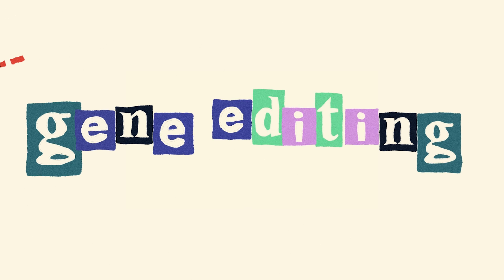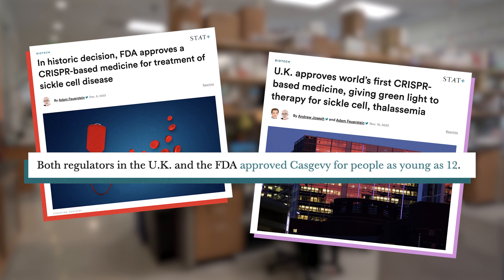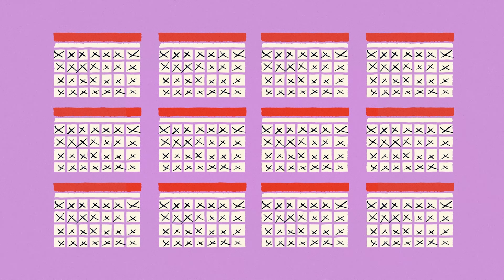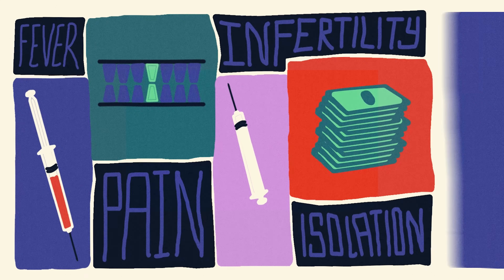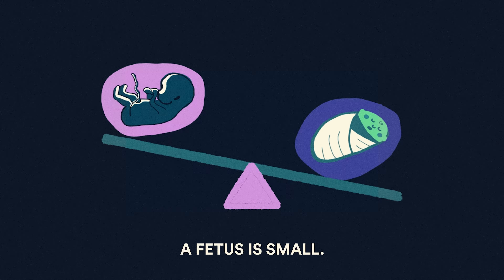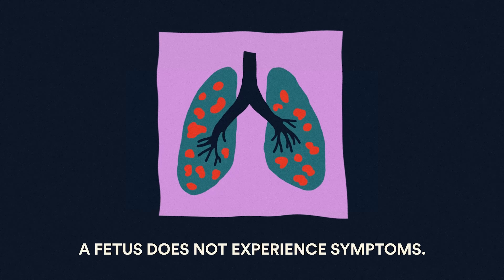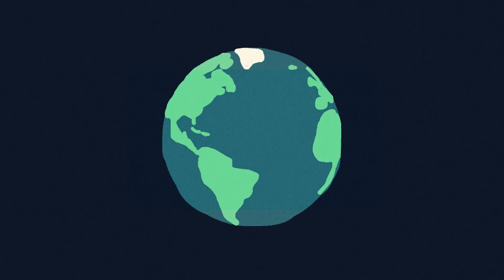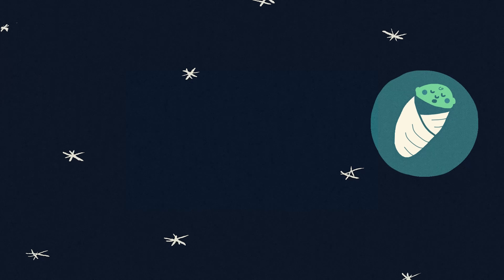What is in utero gene editing?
Recently approved gene therapies offer patients one-time, potentially curative treatments for genetic diseases such as sickle cell anemia and beta thalassemia. But “one-time” miracle solutions can often be multi-month affairs, require millions of dollars, and cause painful side effects. What if that doesn’t have to be the case?

In utero gene editing, or prenatal somatic cell genome editing, envisions treating a fetus diagnosed with a genetic disease before birth, thereby preventing that entire protocol and the onset of symptoms in the first place. It would also challenge the need for the ethically fraught enterprise of embryo editing, as the treatment would only make edits in the DNA of the individual fetus — edits which would not be passed on in a heritable way.

Watch this video to learn more about in utero gene editing, how it works, and why scientists believe it might be an advantageous approach to treating certain genetic diseases.

ABOUT STAT:
Founded in 2015, STAT is a global digital media brand that focuses on delivering fast, deep, and tough-minded journalism about the life sciences industries to over six million monthly site visitors and an additional 20 million readers on the Apple News app. STAT takes you inside academic labs, biotech boardrooms, and political backrooms, casting a critical eye on scientific discoveries, scrutinizing corporate strategies, and chronicling the roiling battles for talent, money, and market share. With an award-winning newsroom, STAT provides indispensable insights and exclusive stories on the technologies, personalities, power brokers, and political forces driving massive changes in the life sciences industry — and a revolution in human health.